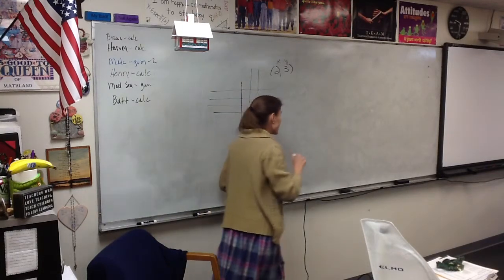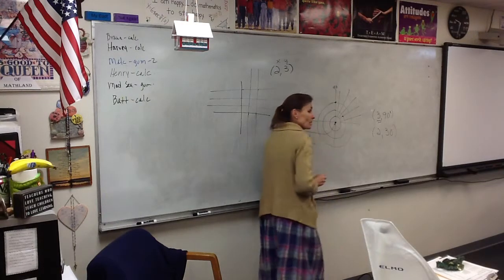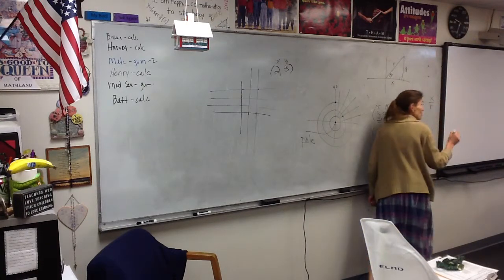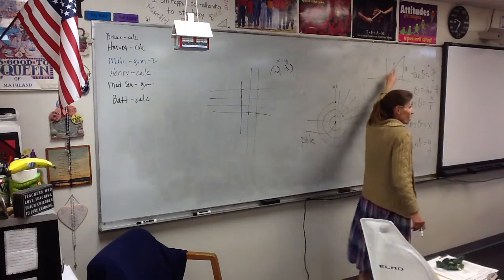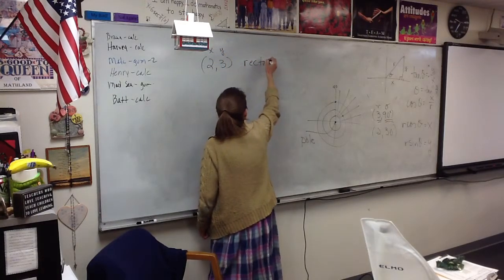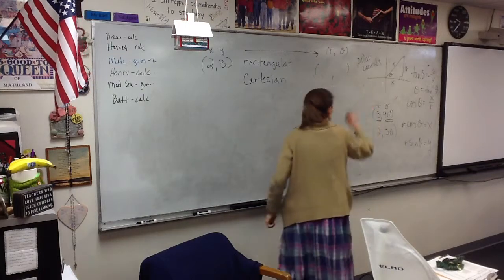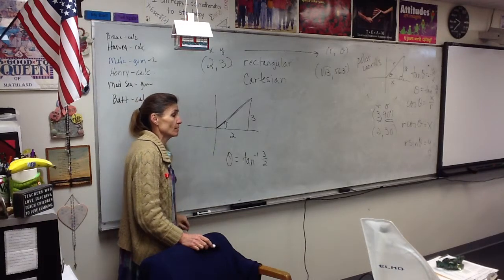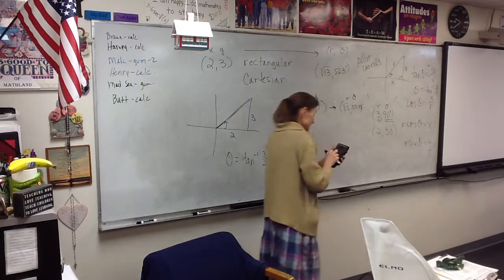Video 3-2-15 Precal A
6.4  Intro to polar coords